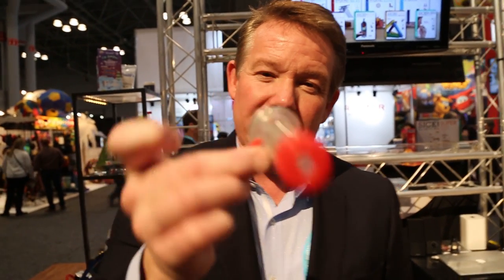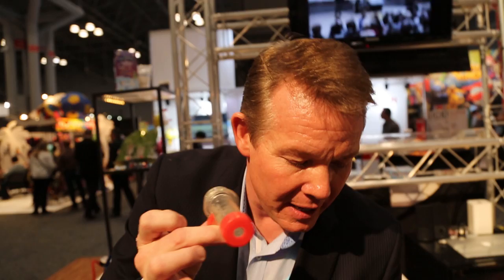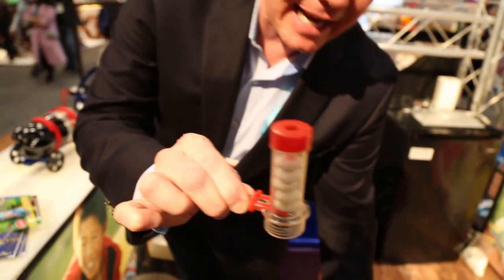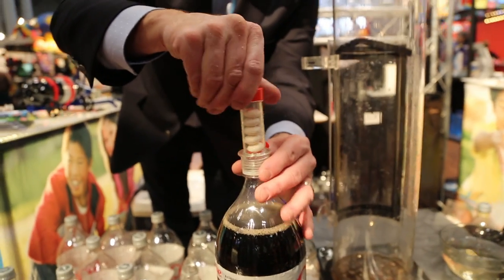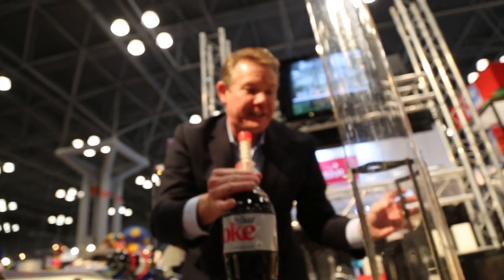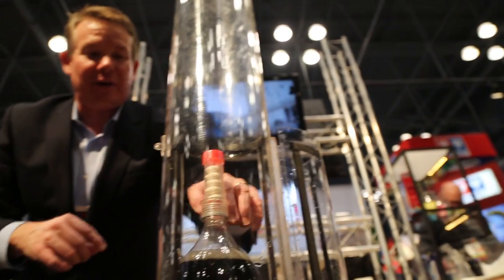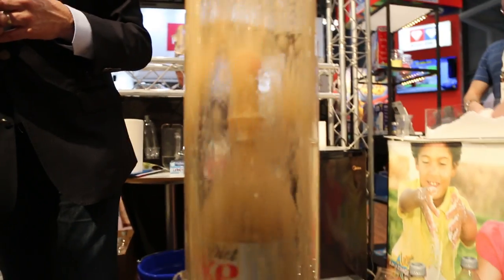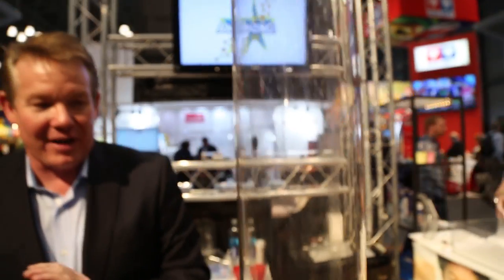Watch the Original Diet Coke and Mentos Guy Shoot an 18-Foot Geyser Above The NYC ToyFair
Watch television personality, author, science teacher Steven Spangler explode a Mentos and Diet Coke geyser 18-feet above the annual Toy Fair in New York City. (Video: Josiah Ryan, Albin Sadar

Spangler, now the Chief Toy Designer for Be Amazing Toys, was one of the first to notice the explosive reaction when Mentos and Diet Coke are combined. He released a video in September 2005 that went viral and began an early Internet meme that has been much duplicated since.